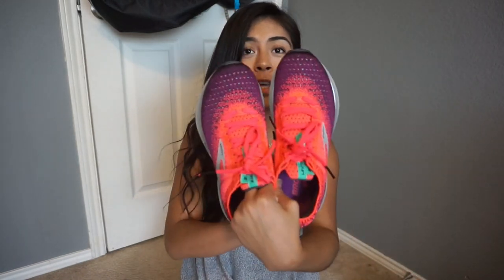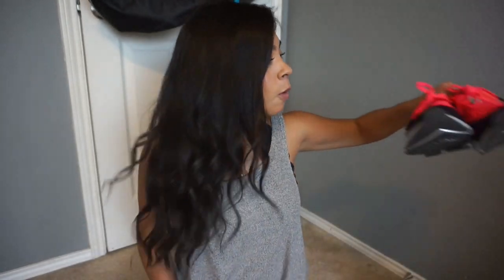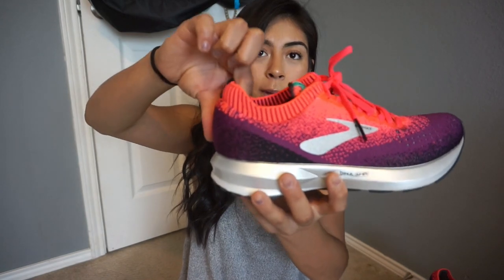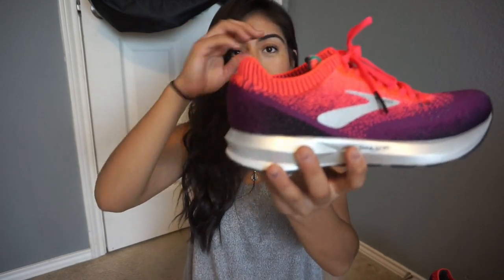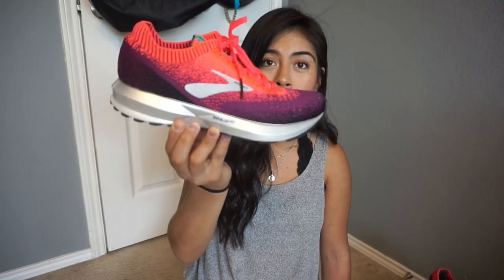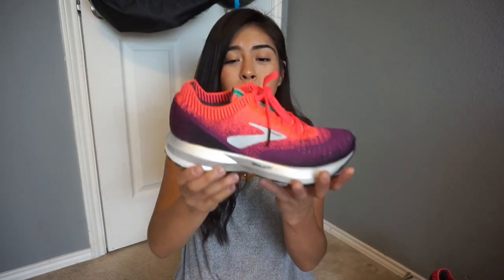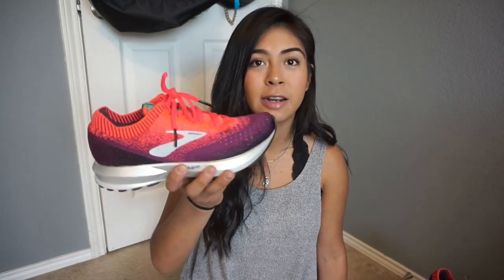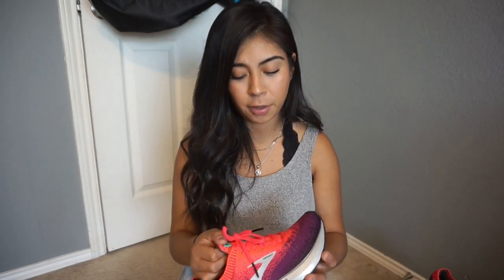Brooks Levitate 2 Review!